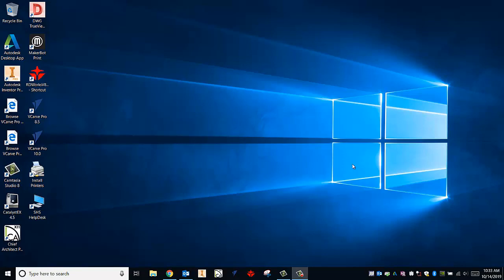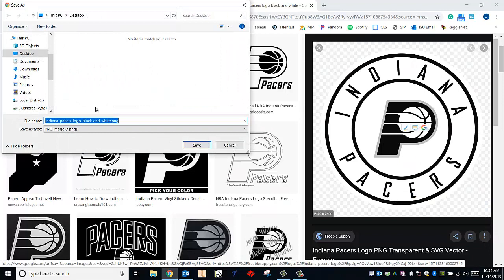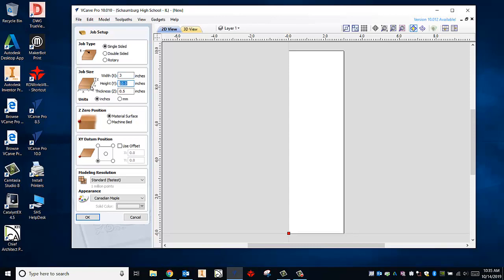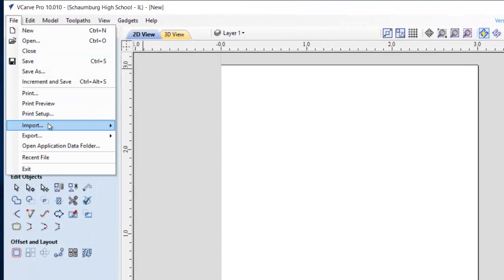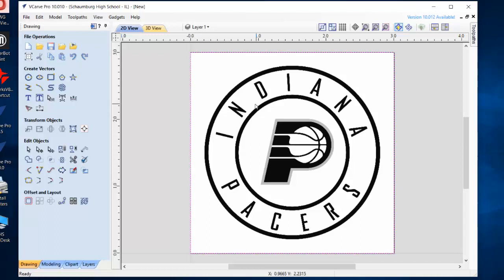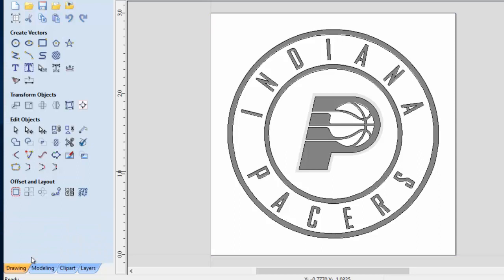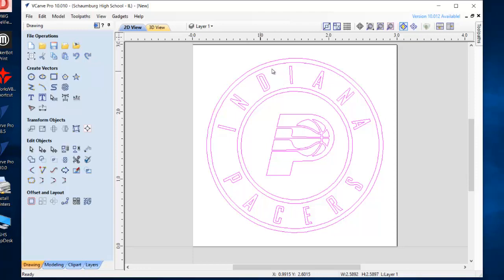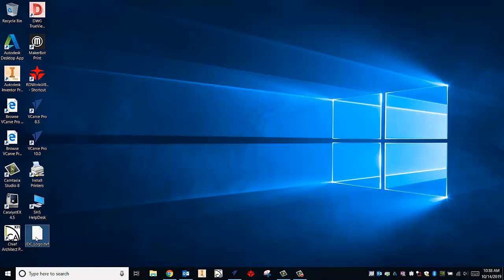How to create a DXF in VCarve Pro